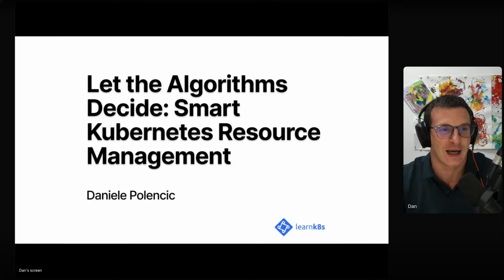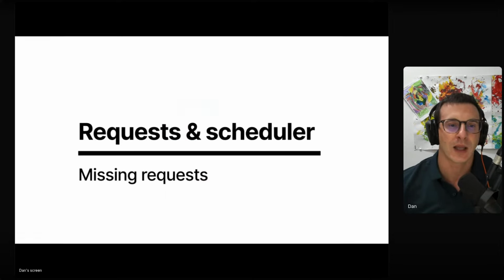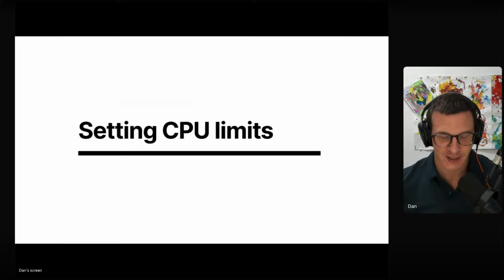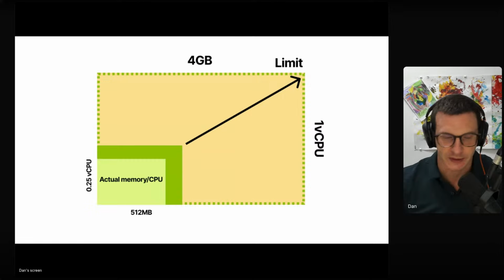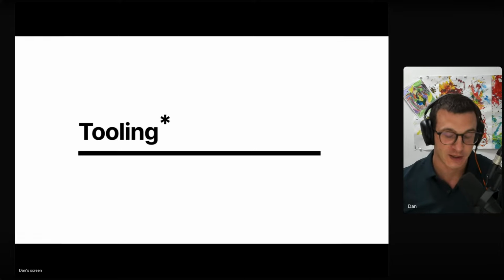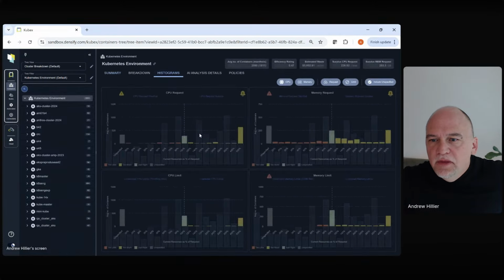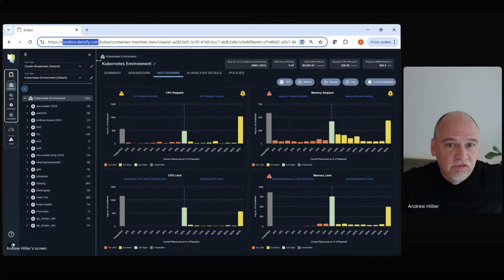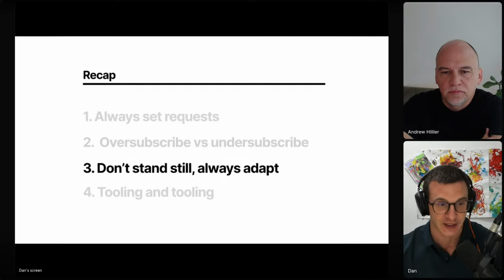Let the Algorithms Decide: Smart Kubernetes Resource Management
Why is setting Kubernetes requests and limits so hard?
Can algorithms make better resource decisions than humans?

In this webinar, you will explore how data-driven approaches can improve your Kubernetes resource management.

You will learn:

- How data-driven approaches can dynamically optimize resource allocation, saving costs while preventing performance degradation.
- The relationship between resource settings and infrastructure sizing and how intelligent adjustments can improve efficiency.
- When you should apply limits vs. when to let algorithms handle resource decisions.
- How to implement the Vertical Pod Autoscaler (VPA) and other tools that use data to set requests and limits.

By the end of the session, you will:

- Understand the challenges of manual Kubernetes resource configuration and why it's difficult to get right.
- Know how to use tools like VPA to automatically set requests and limits based on actual usage patterns.
- Learn how resource allocation affects your overall cluster efficiency and cost.
- Gain practical knowledge on transitioning from static to algorithmic resource management.

DevOps engineers, SREs, platform engineers, and technical leaders looking to solve one of the most persistent challenges in Kubernetes management.

🧑🏻‍🏫 Who is the speaker?
Daniele is an instructor at Learnk8s, teaching Kubernetes and containers to small and large enterprises.

🔗 Useful links
The webinar is part of Learnk8's ongoing investigation of running workloads on Kubernetes. The following resources are part of the research:

The content presented during this webinar is drawn from the workshops that we run at Learnk8s